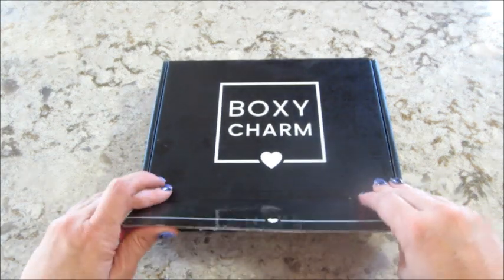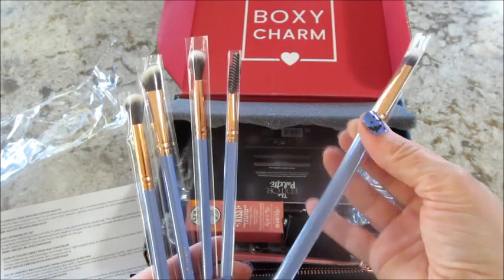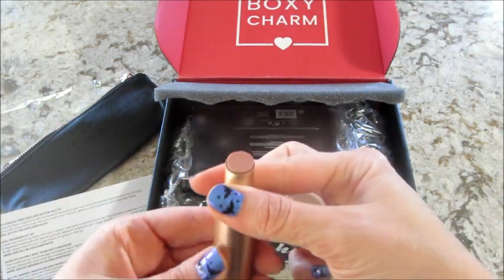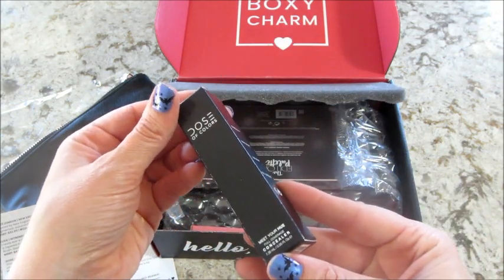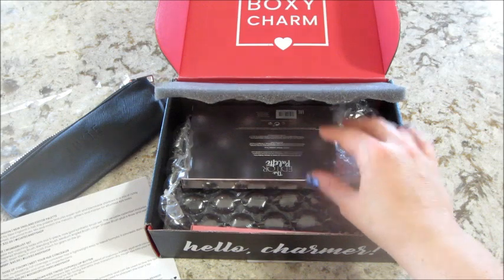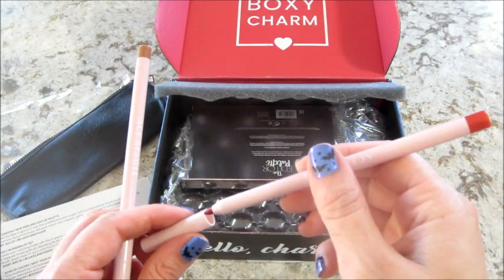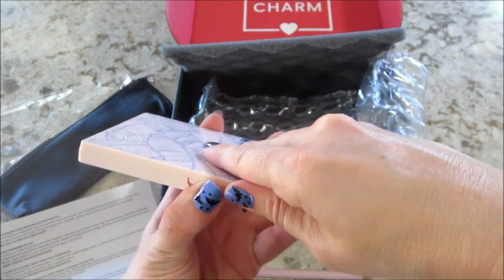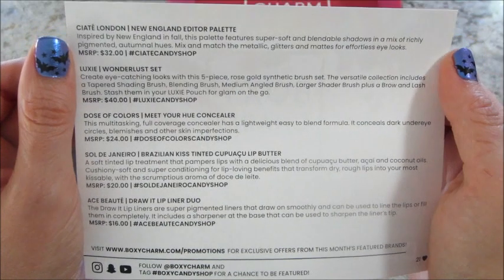BoxyCharm - October 2020 Subscription Unboxing!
The Base box includes 5 full-size beauty products every month.

On a month-to-month subscription plan, the BoxyCharm subscription is $25.00 per month plus any applicable taxes and shipping costs. They also offer 3, 6, and 12-month prepaid options that offer savings.

What’s on my nails? Bats Amore!